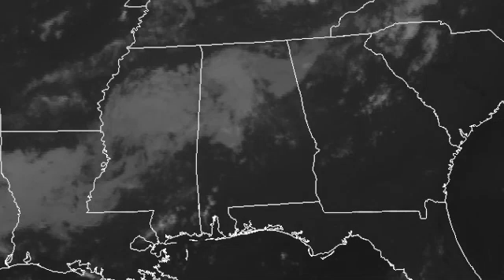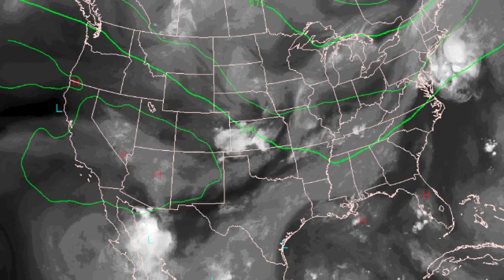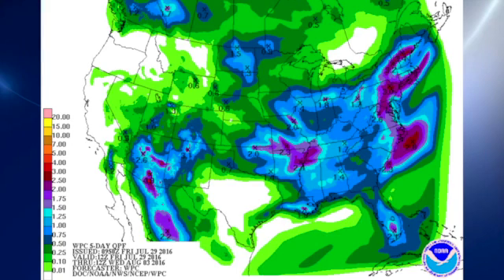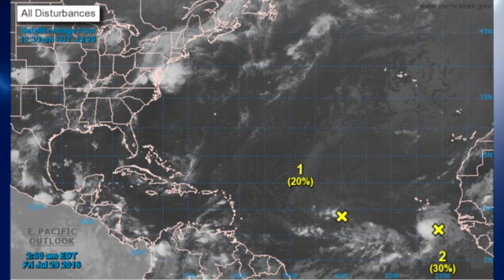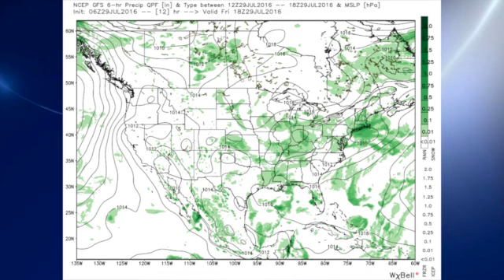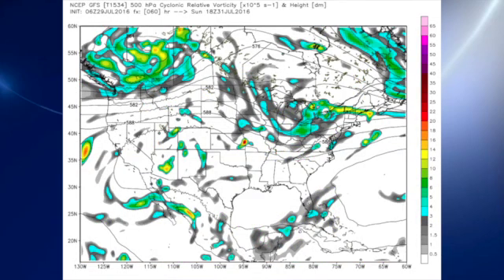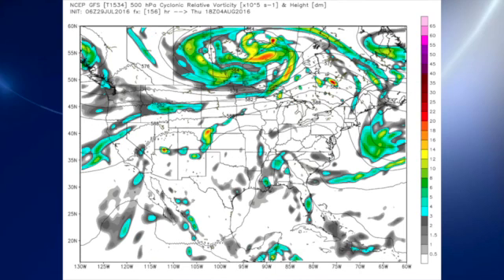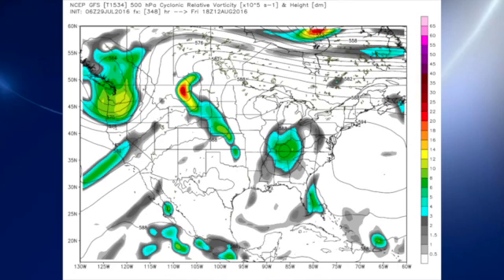July 29, 2016, Weather Xtreme Video